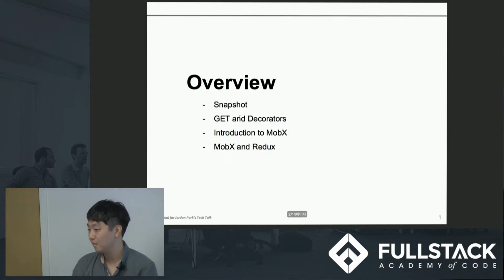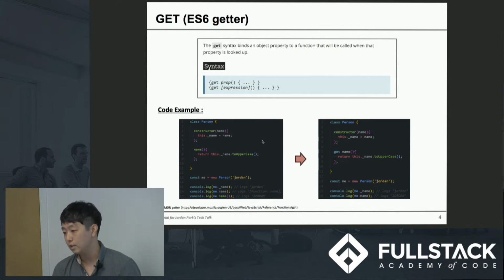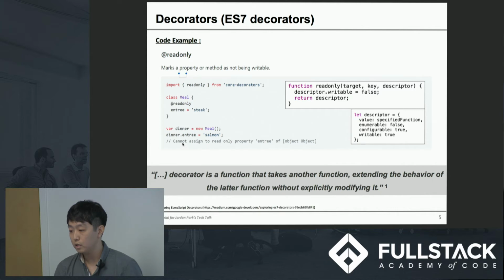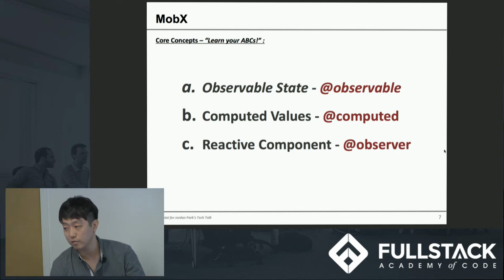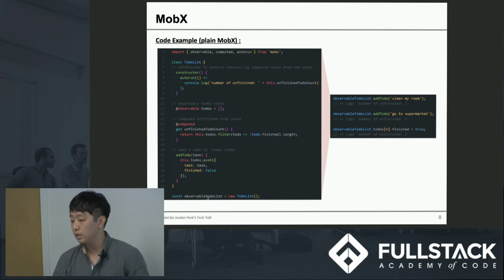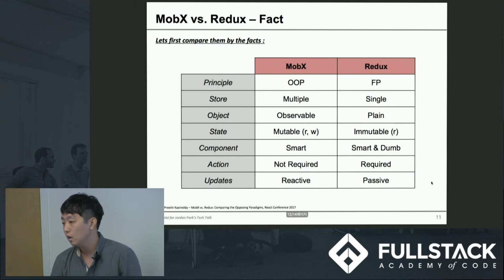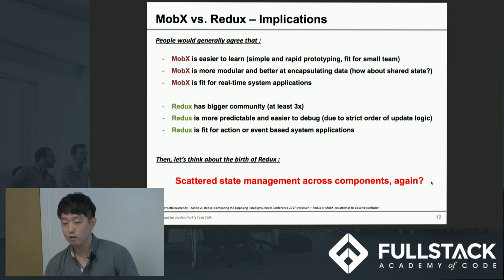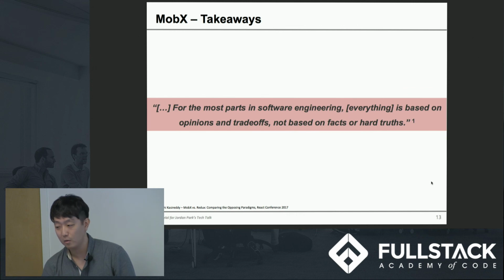MobX Tutorial - An Introduction to MobX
MobX is an open-source state management library that describes UI as a function of state. In this MobX Tutorial, we walk through the inner workings of MobX, provide an introduction to ES6 getter and ES7 decorators, and compare MobX to Redux on their structures and implications.

Watch this video to learn:

- What is MobX
- How does MobX compare to Redux
- The concepts and principles of MobX